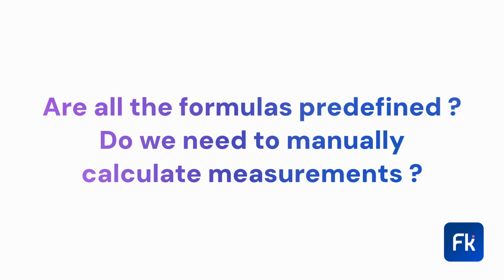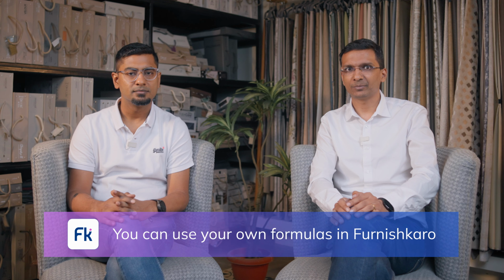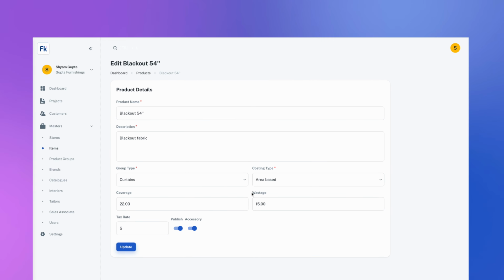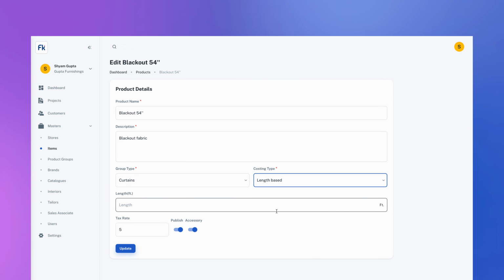Furnishkaro FAQs: Everything You Need to Know About Our Project Management Software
In this video, we address some of the most frequently asked questions about Furnishkaro, a project management solution tailored for furnishing businesses in India. If you're curious about how to make the most of the platform, this video has all the answers you need.

🔍 Frequently Asked Questions Covered:
0:08 - Do you have a mobile app?
0:26 - Do we need to create all masters beforehand?
0:36 - Are all the formulas in Furnishkaro predefined?
1:04 - Can I manage stock through the app?
1:20 - Can everyone in my company use the app?
1:38 - Can my staff use the app if they are not tech savvy?

🎯 Key Features Answered in This Video:
- Mobile-Optimized Web App: Furnishkaro is fully optimized for mobile devices, making it easy to install as a web app.
- Preinstalled & Customizable Masters: The platform comes with preloaded masters and users can instantly create new ones.
- Preconfigured Formulas: All industry-standard formulas are built into the app, with options for customization.
- Multi-User, Cloud-Based Platform: Furnishkaro allows your entire team to collaborate seamlessly, with access from any device, anywhere.
- Simple Learning Curve: The app is easy to use, even for staff members who aren’t tech-savvy.